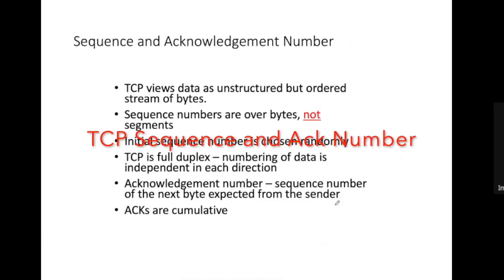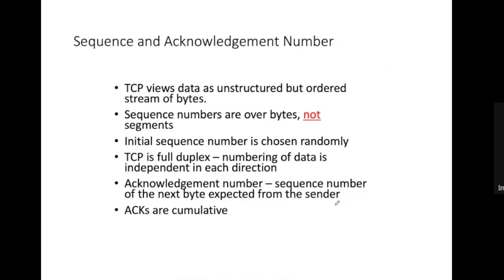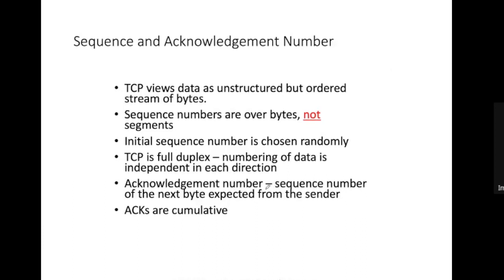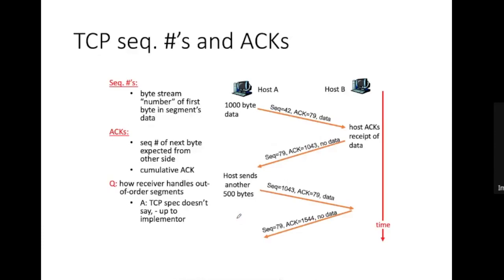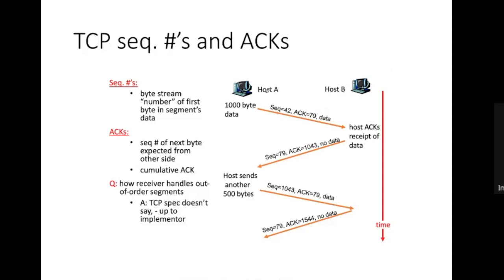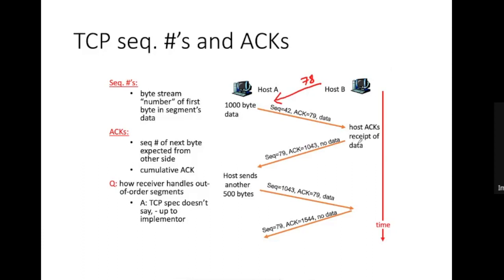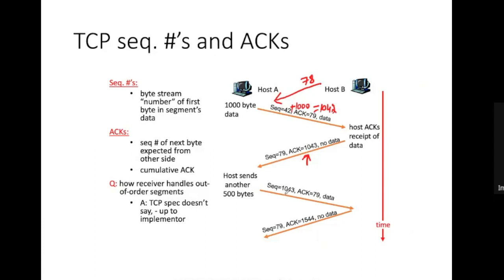TCP Seq & Acks